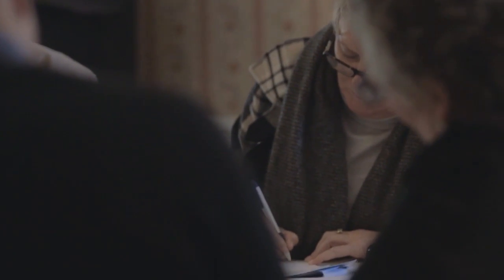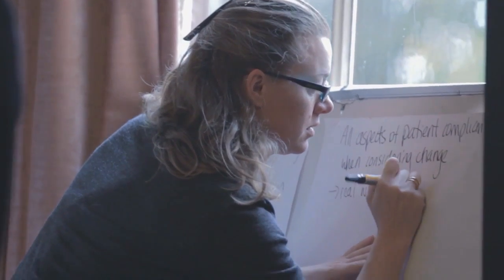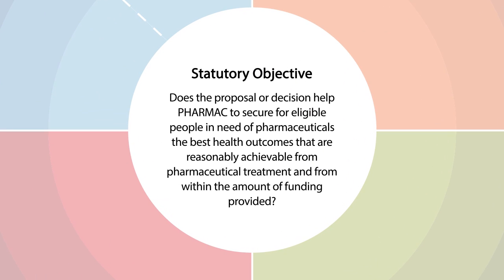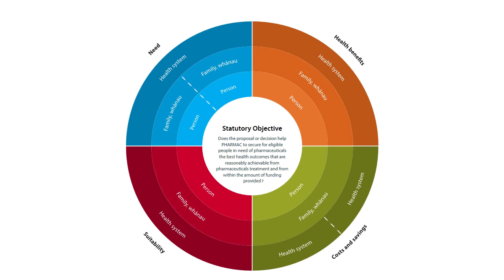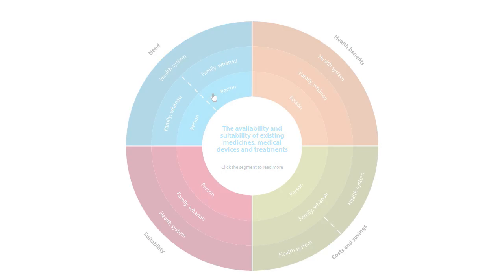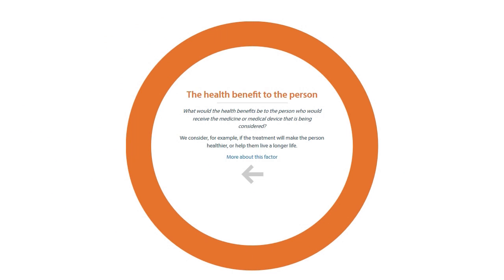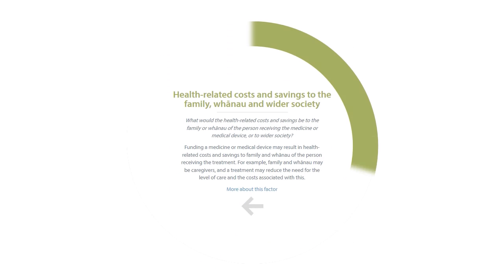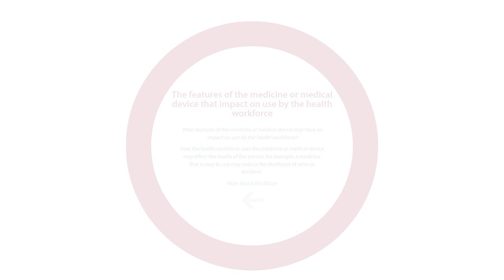Introducing PHARMAC’s Factors for Consideration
From late 2015, New Zealand’s Pharmaceutical Management Agency is changing the factors it considers when deciding which medicines and medical devices to fund.